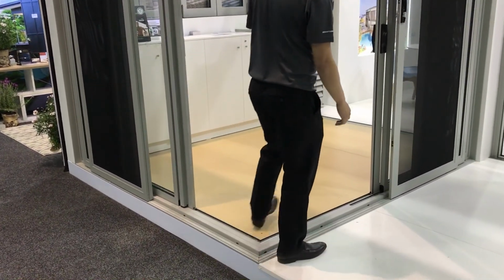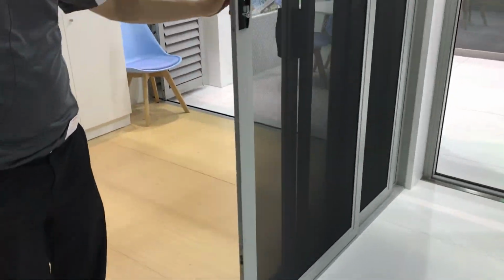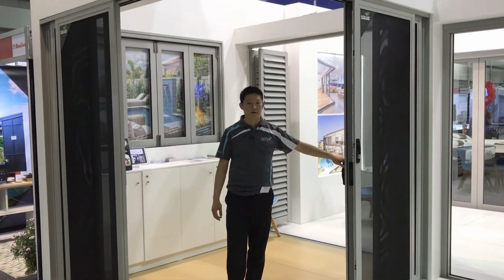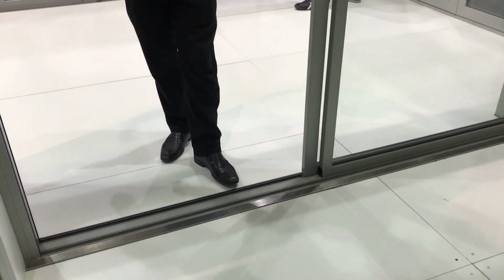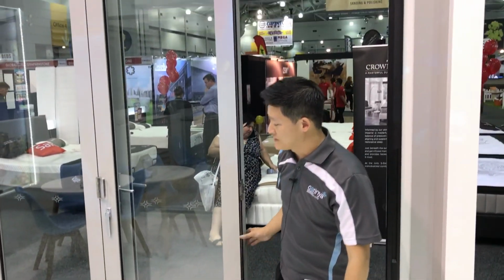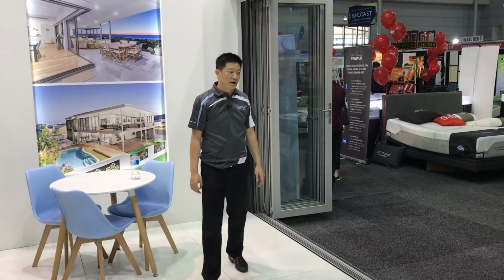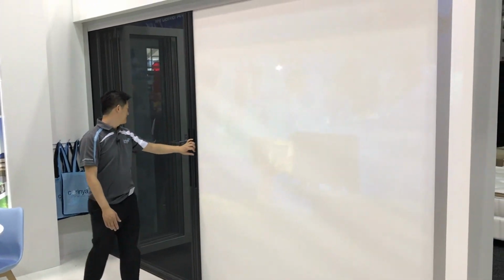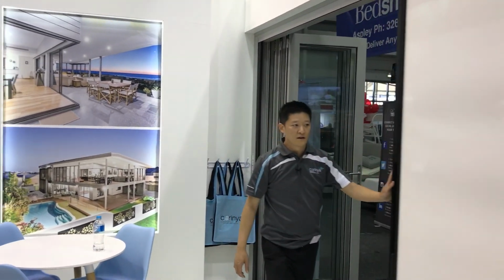Carinya Windows & Doors Brisbane Home Show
- Hi, I'm Andy from the Carinya Windows and Doors here at the Brisbane Home Show. If you want to walk with me, I'll introduce to you some of our products. We've got here our corner Carinya sliding door. So the panels here, they come together. And they can also open up as well application. We also have with our Carinya sliding door, integrated screen tracks. Which is like hidden all on the bottom down here. So you can always fit your screens whenever you need to. And here on display is also an Invisi-Gard screen product. Which is integrated with our frame. So, we offer 15-year warranty on our product. It comes with 3-point locking, one, two, and three. And it comes in a range of different colours on the hardware. So these screens can be fitted in a corner application as well. Closing in the same position as the sliding door to give you that security and peace of mind. So now we'll walk over to this way. We also offer another sliding door, which is called our Carinya Metro sliding door. And the difference of this, is our sill profile. So as you notice here on a sill profile, it's nice and flush. So I've got a nice flush finish, with an integrated sill track at the front, which is ideal for wheelchair access and movement. We also offer different colour handle options too. It's also offering a 3-point lock, 2-point lock I should say. In a whole range of different colours as well. So over here, I'll bring you over to our Bi-Fold. So here we have Carinya Bi-Fold system. Here we've got a five panel configuration. You can have one panel here, acting as your everyday panel. So you can use that as your everyday door just to go in and out. And when you have your parties, gatherings, or functions, what you can do is you can open it up. Lift up this handle, pull this back, and what that does, that retracts the rod at the top and bottom, and you can just open up like this. And that allows you to open up the door. Completely. We also offer a screen option on the Bi-Fold as well so if you want screens, you can have a fly screen like this which you can pull across. And that covers your complete opening of your screen, so you don't need to worry about any flies, or insects, you can cover all that. The other thing you can also have, is to have a sunshade. So a sunshade, is one of these ones. Which you can also pull across and it can give you sunshade for basically if it's a very sunny area, you get a lot of sun in this area, you can have that as a sun filter. As you can see also at nighttime, you can have a projector running onto the screen such as you have here and watch different movies or cinema or grand finals or info that you wanna watch on TV which is pretty handy. So, it's pretty creative for what you wanna do and how you wanna use it. But yeah, if you want to see more, come down to the Brisbane Home Show.
To get your tickets for the next Brisbane Home Show